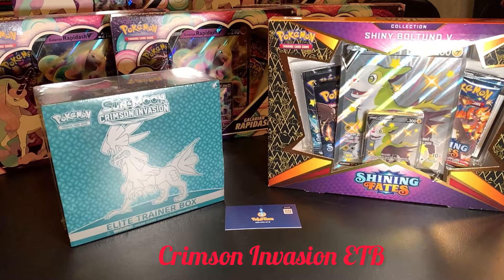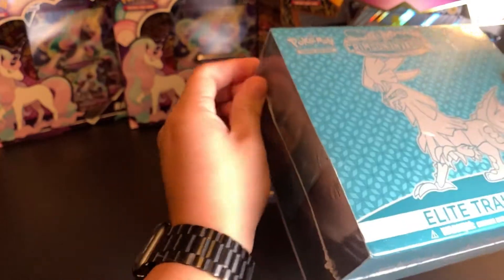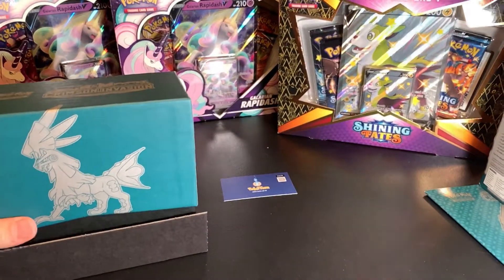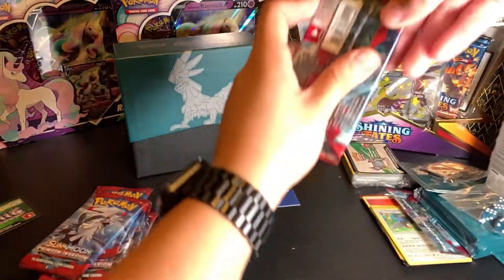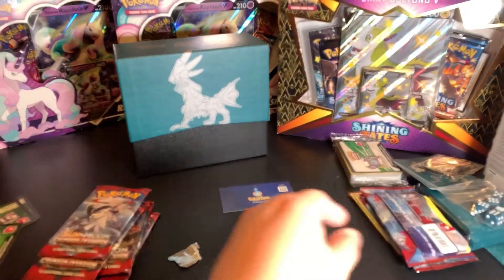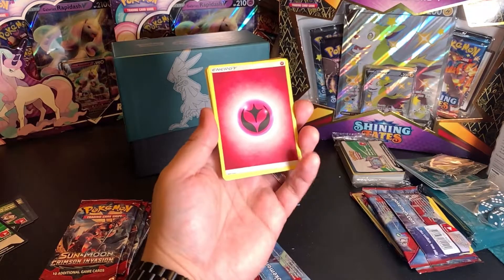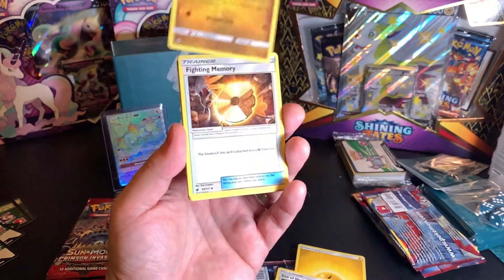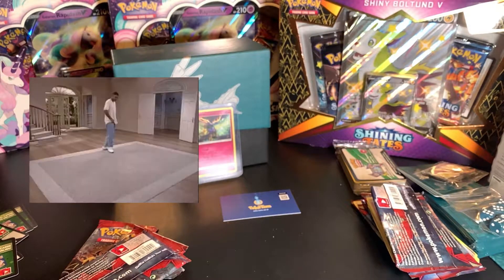Crimson Invasion ETB Unboxing Pokémon TCG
Pokémon TCG unboxing video for Crimson Fates

Musician: Rook1e